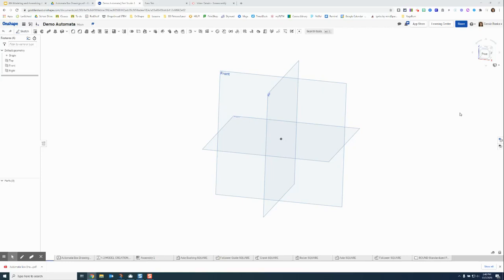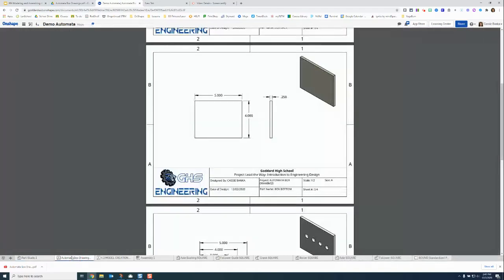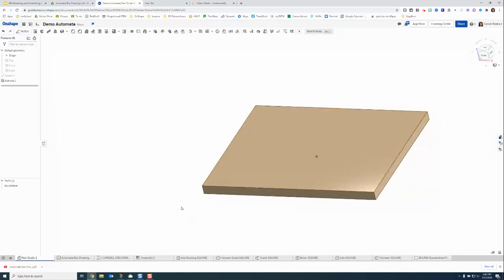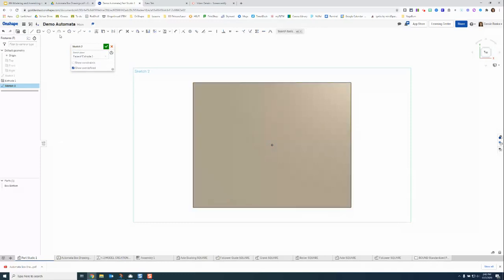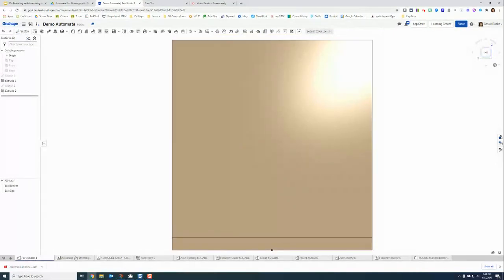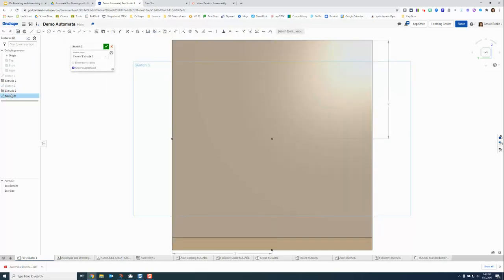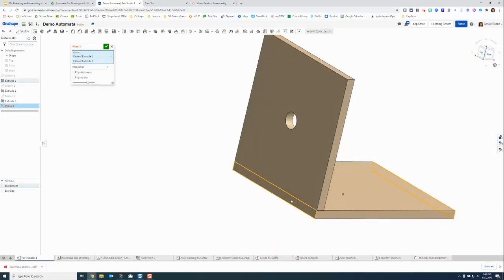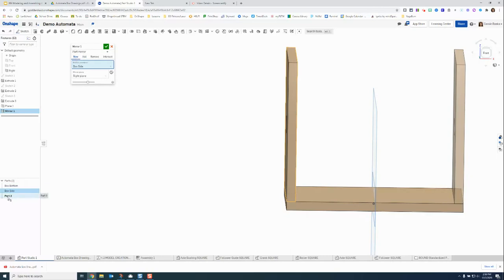13 Modeling the Box Sides Part 1